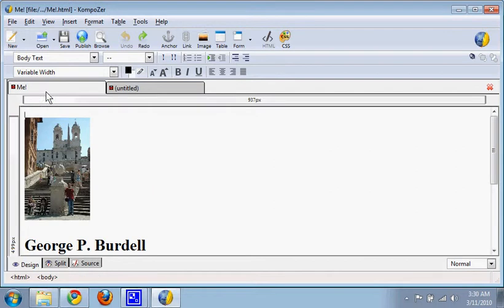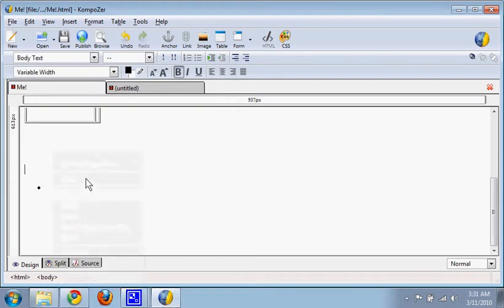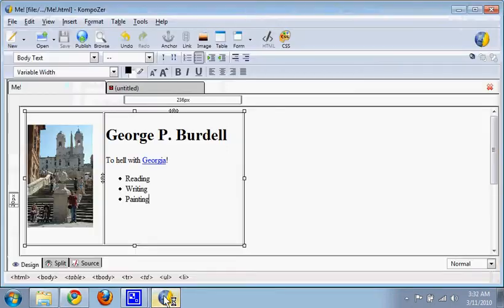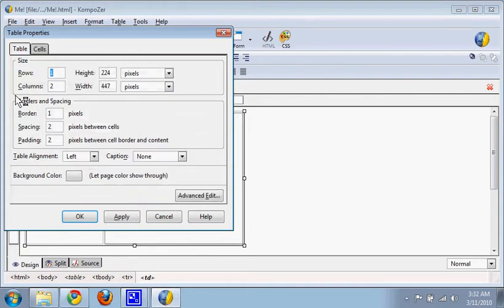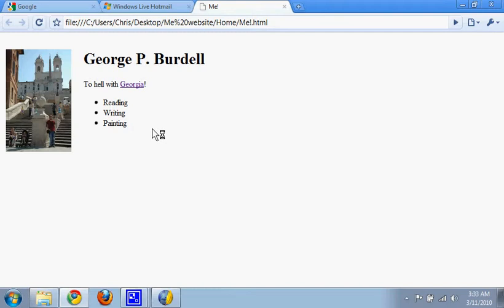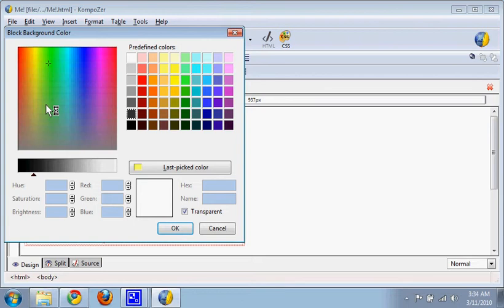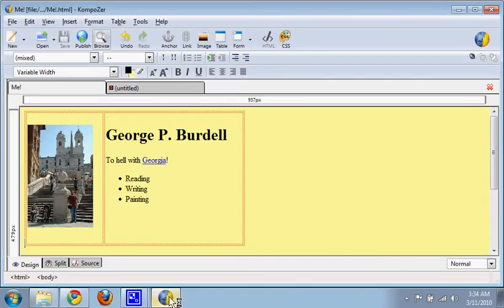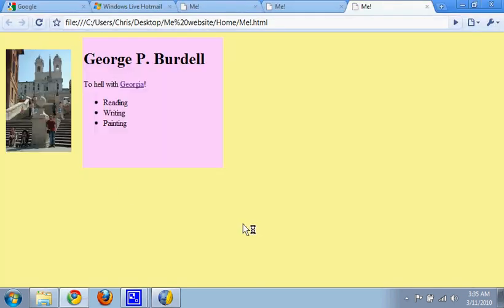Making a Website Using Kompozer 7: Website Layout (final draft)